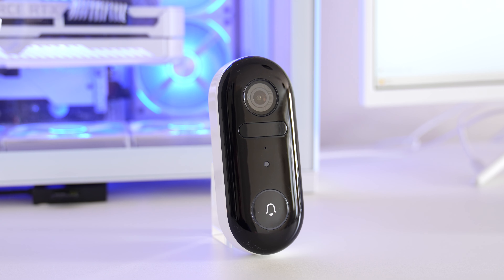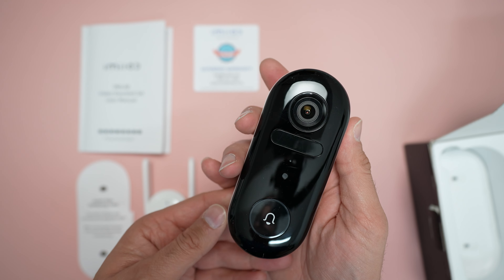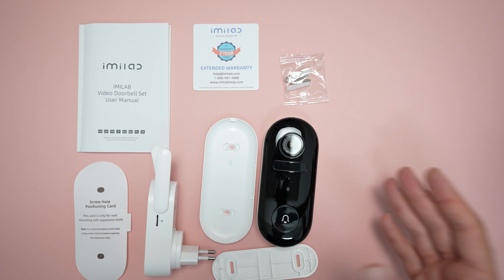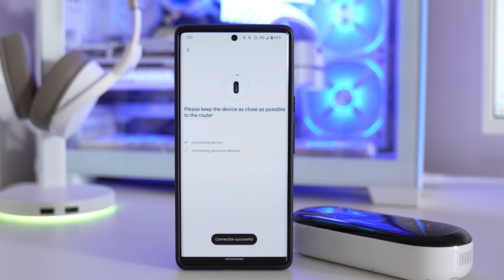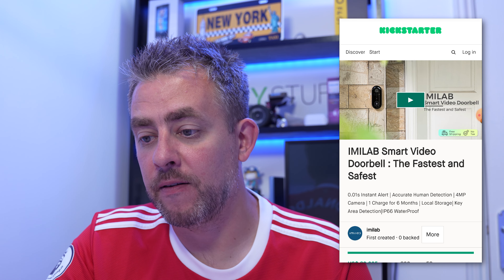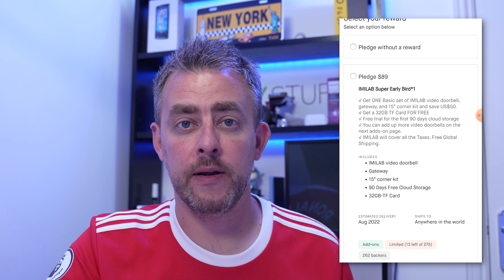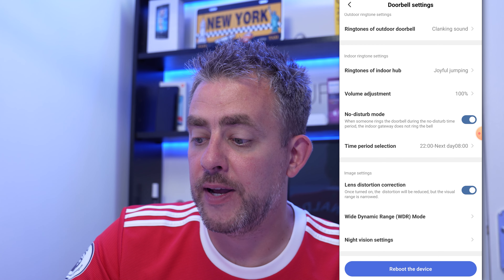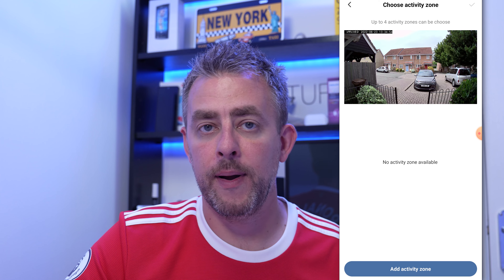IMILAB Smart Video Doorbell Setup & Installation - Improving Home Security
IMILAB Smart Video Doorbell Setup & Installation - Improving Home Security - This video will show you the full installation and setup of the IMILAB doorbell. Smart video doorbells are becoming very popular and it's a great way of improving home security. This doorbell offers good value for money and could be a great addition in your home security setup.